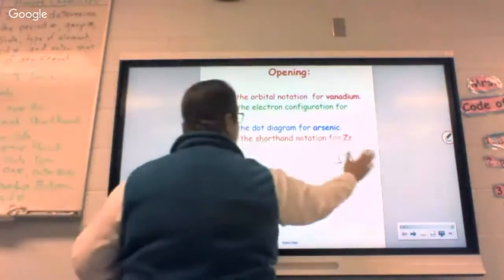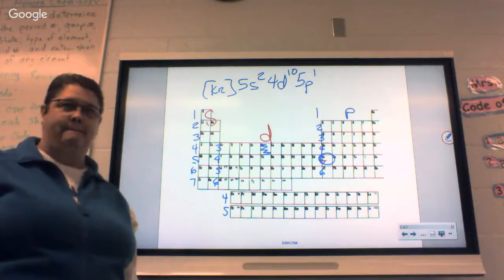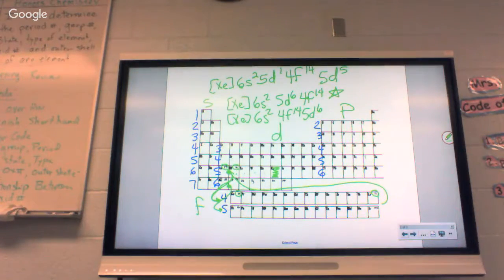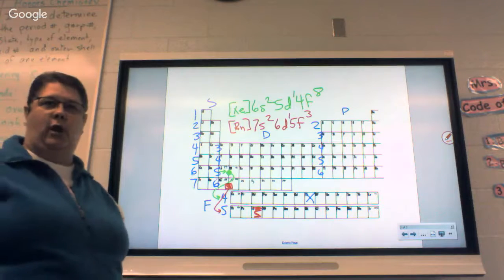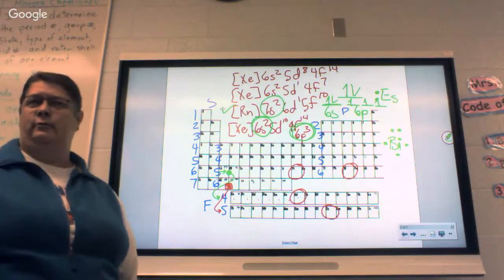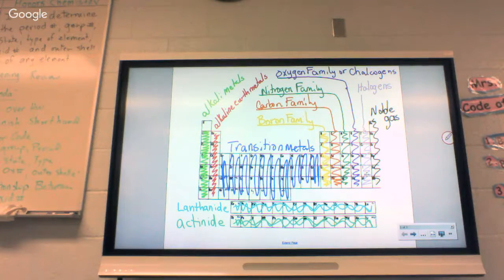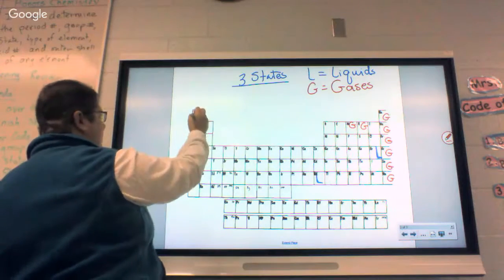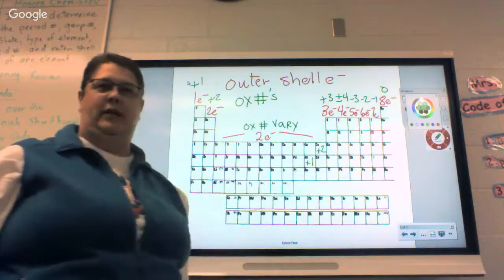October 27 2017 Chemistry - 1st Period